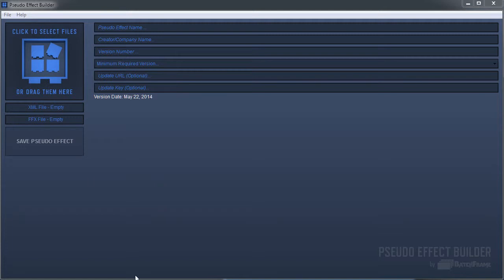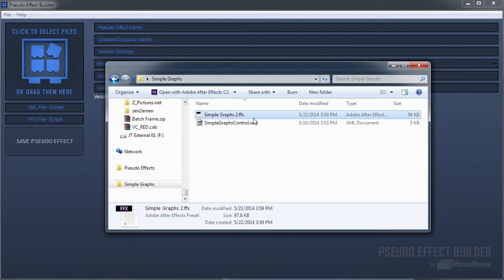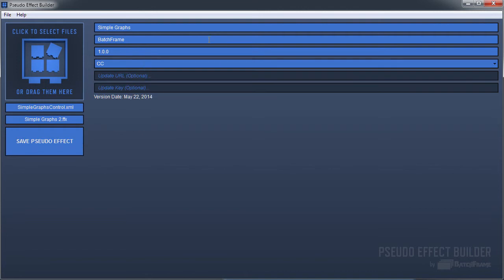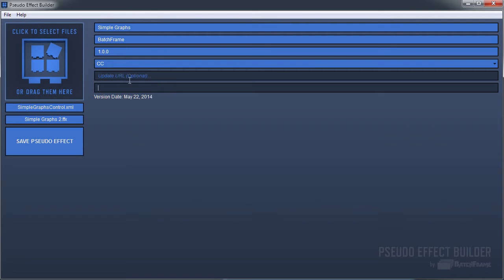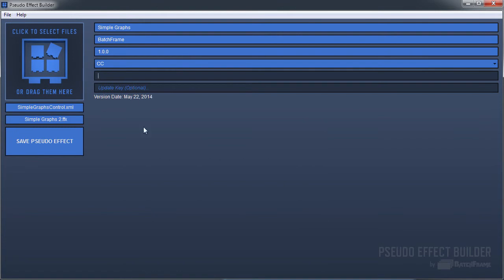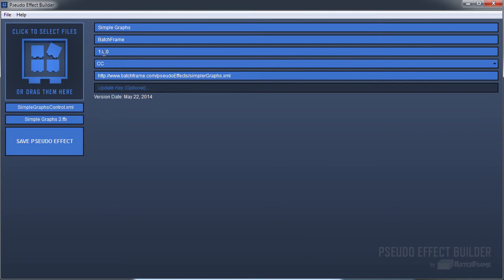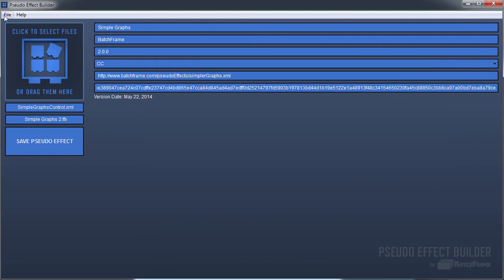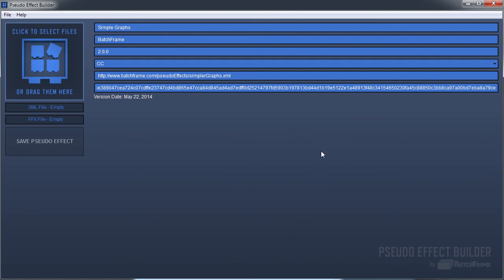Pseudo Effect Builder | The Psuedo Effect Suite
The Psuedo Effect Builder is where we bring everything together. Import you control and your preset, add version information, and then combine it all into an easy share, easy to install .pseudo file.